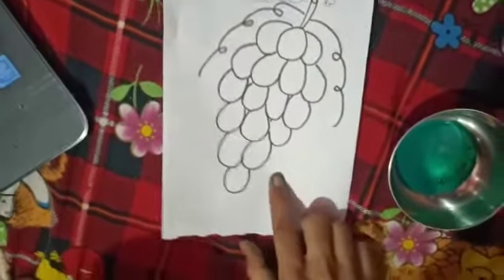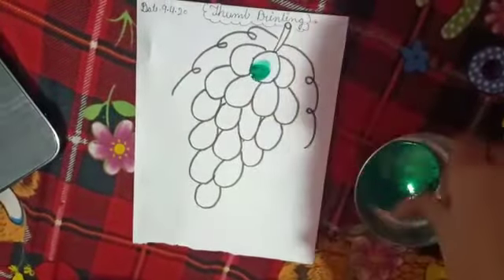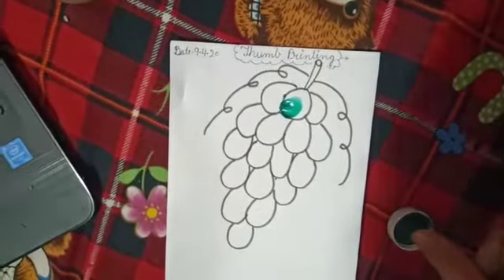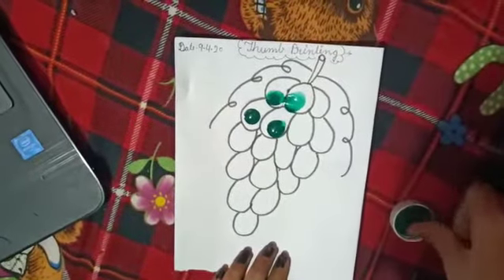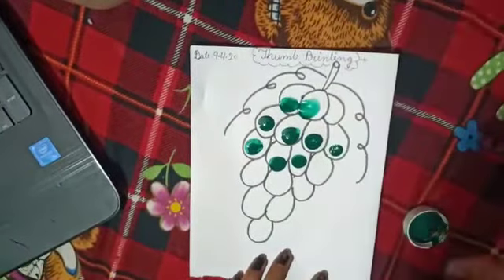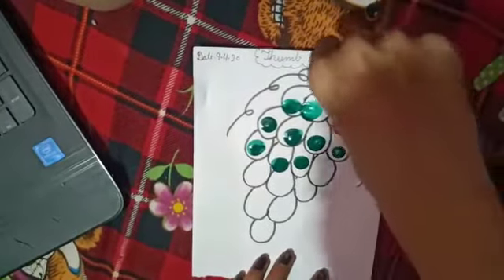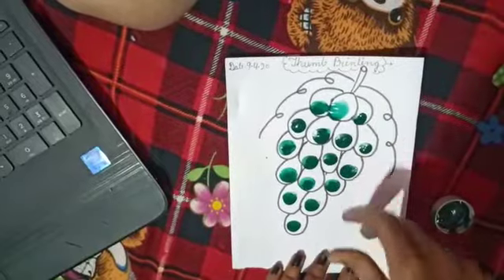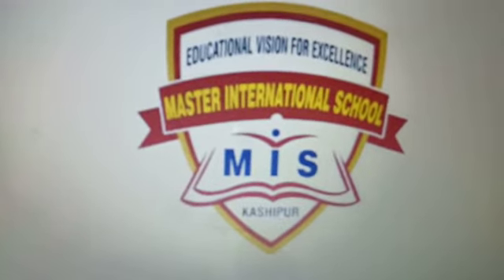Play || Activity : Thumb Painting || Day 06